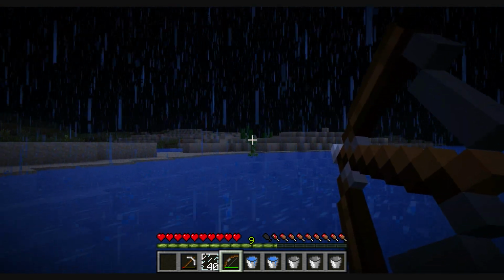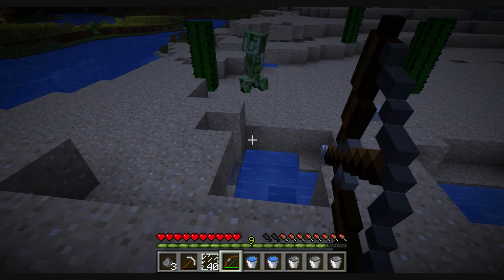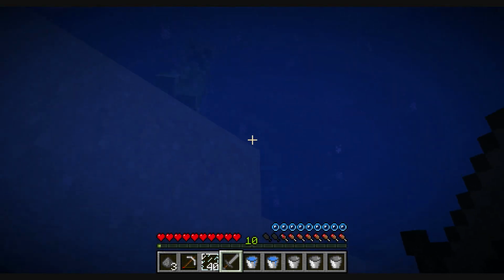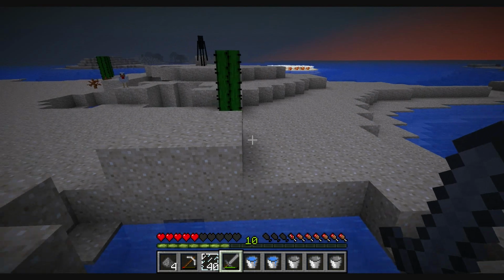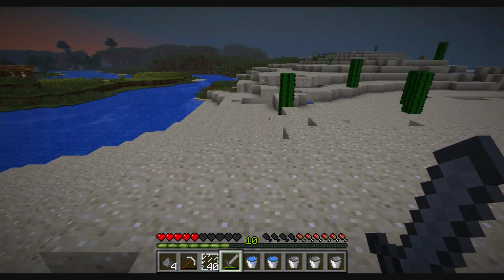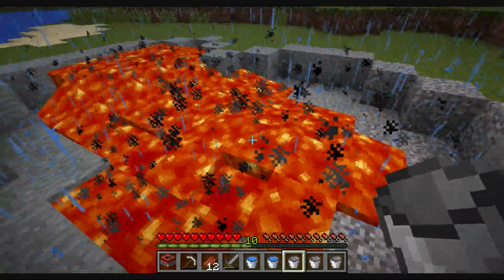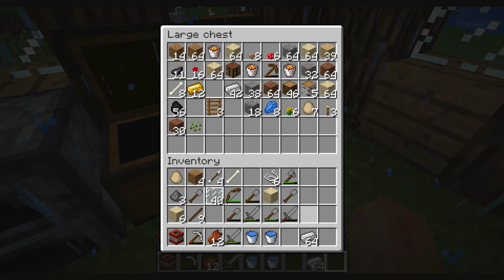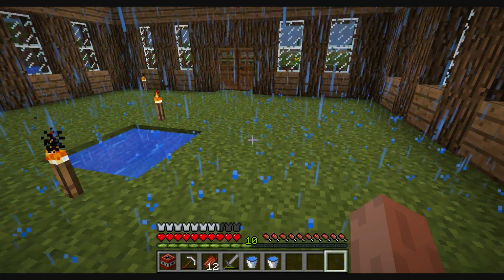minecraft ep 6- lava land